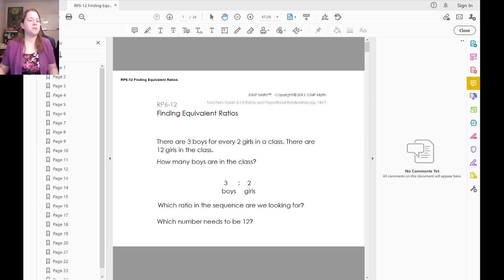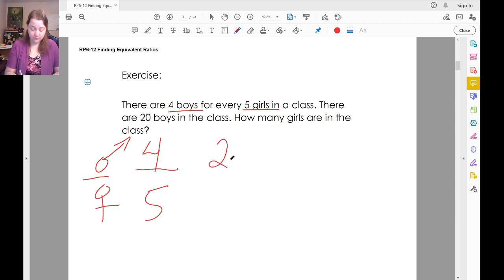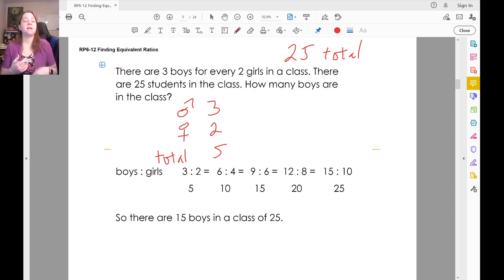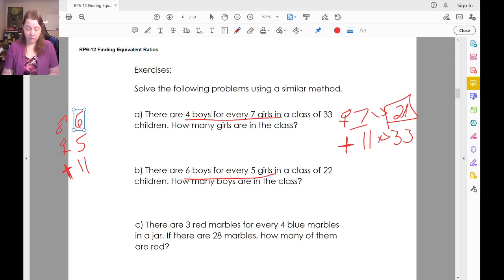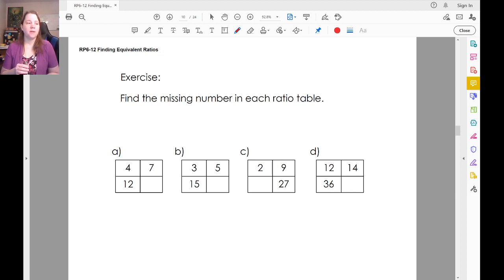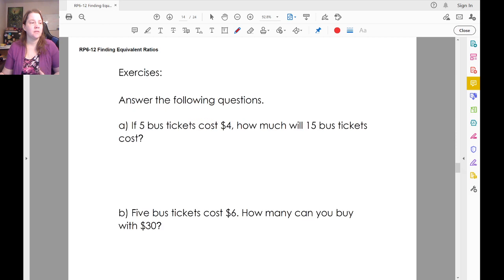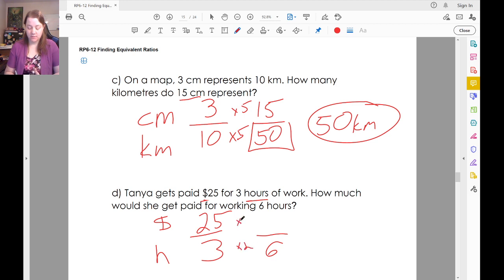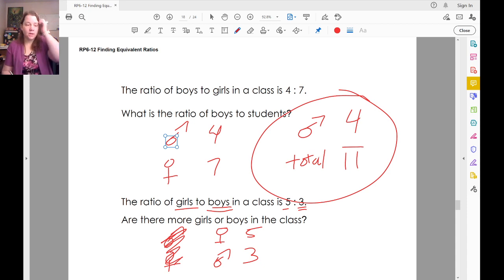RP12 Finding Equivalent Ratios